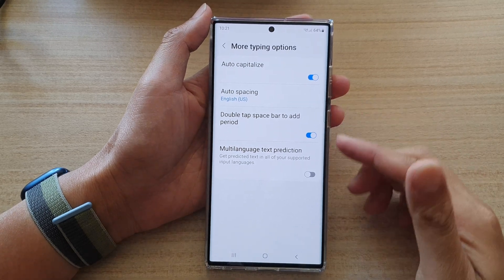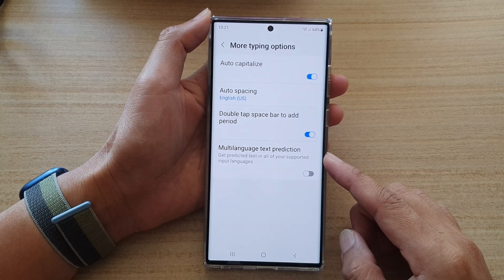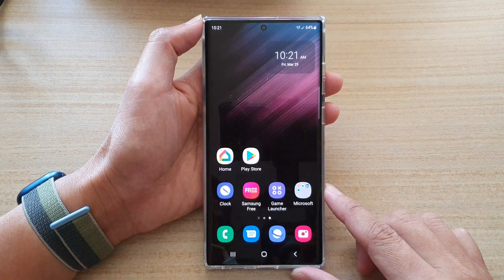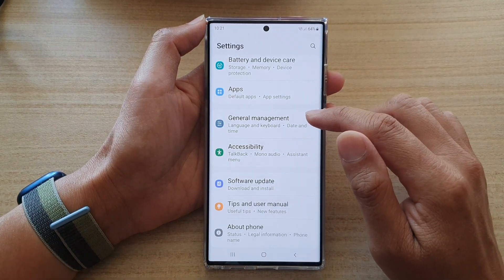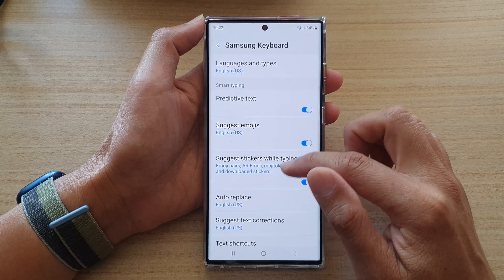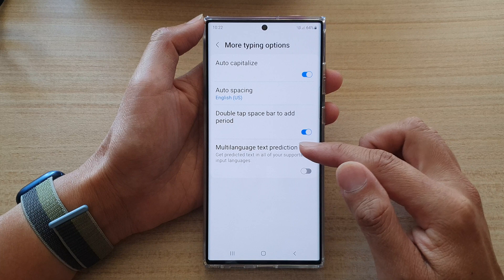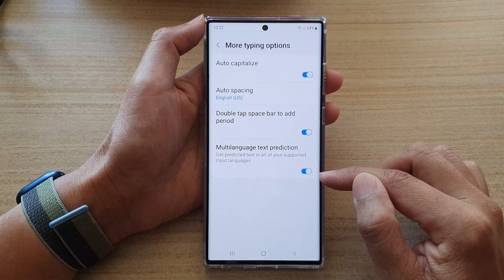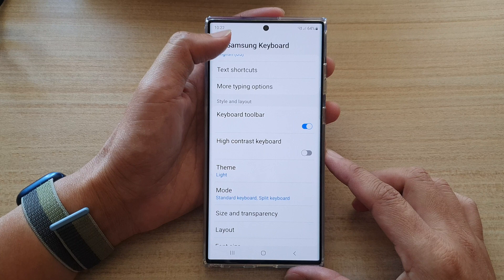Galaxy S22/S22+/Ultra: How to Enable/Disable Keyboard Multi-language Text Prediction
Learn how you can enable or disable keyboard Multi-language Text Prediction on the Galaxy S22/S22+/Ultra.